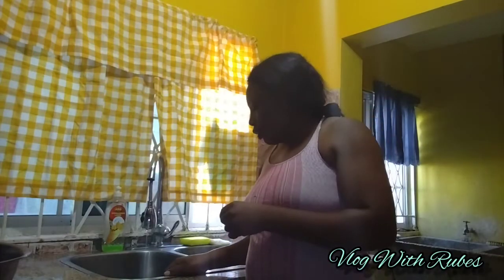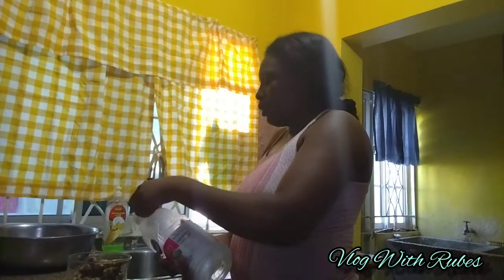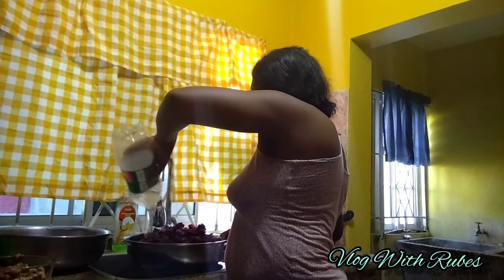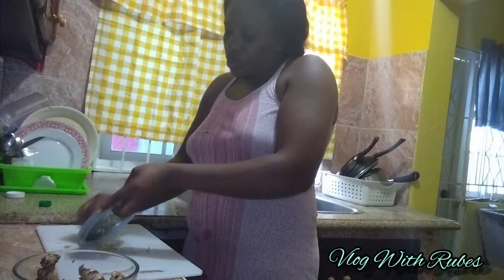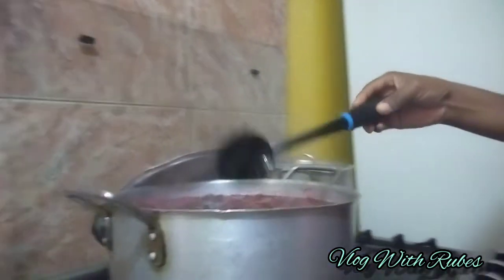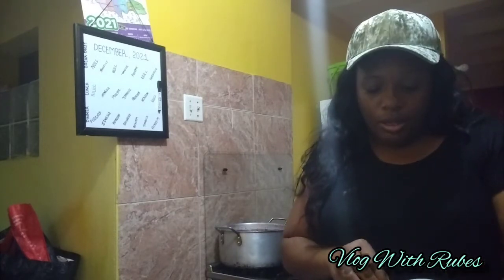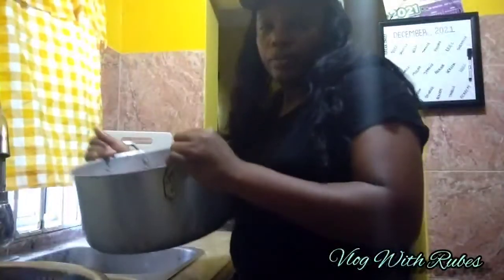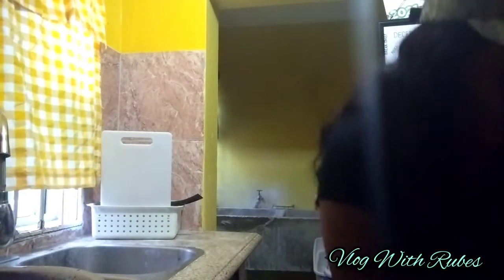MAKING SORREL• VLOG WITH RUBES• jamaican #2022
Ciao bella gente 🥰 (Italian: Hello Beautiful People 🥰)

In today's video I'll be making Sorrel drink🍷(Traditional Jamaican drink made from the Sorrel Hibiscus Flower).

TAGS 🏷️